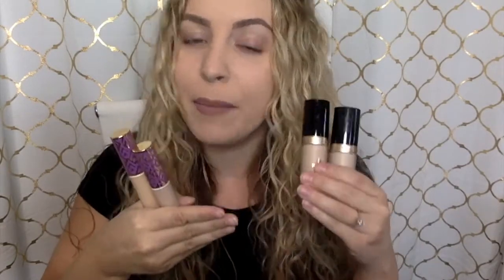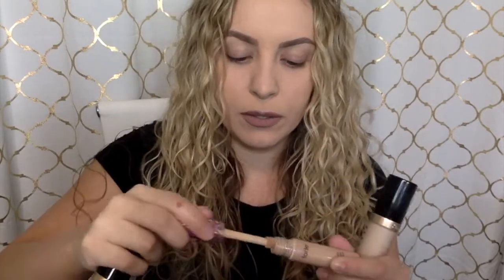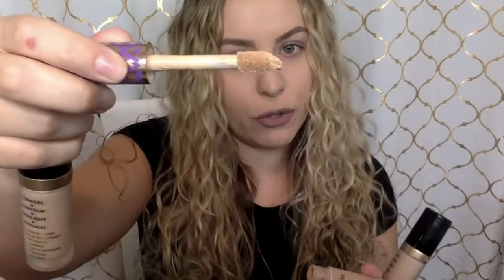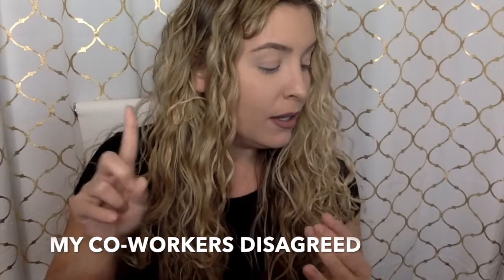TARTE SHAPE TAPE VS. NEW TOO FACED BORN THIS WAY MULTI-USE SCULPTING CONCEALER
PRODUCTS MENTIONED!
Tarte Shape Tape Concealer
Too Faced Born This Way Multi-use Sculpting Concealer

with CHEYASHLMAKEUP25